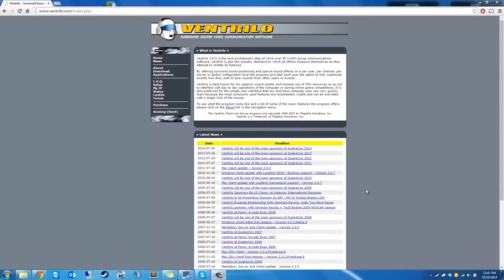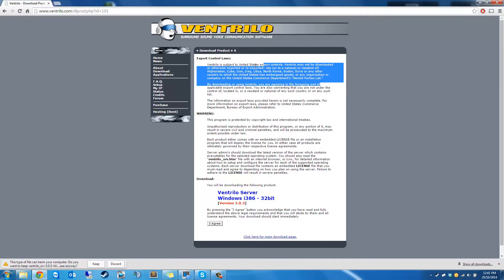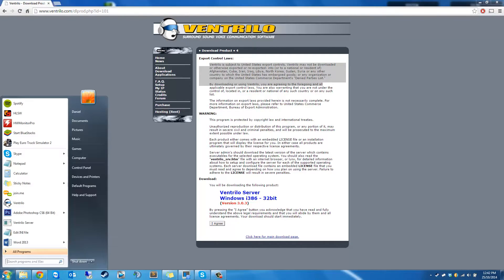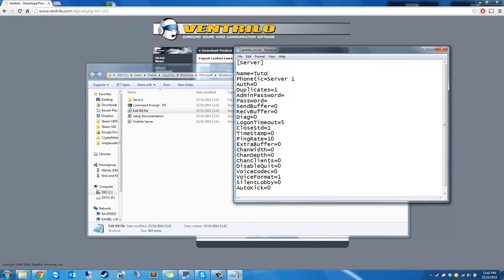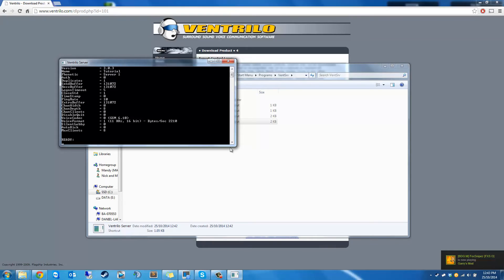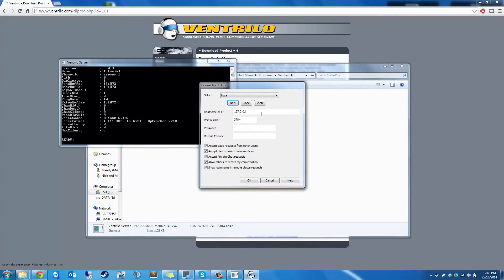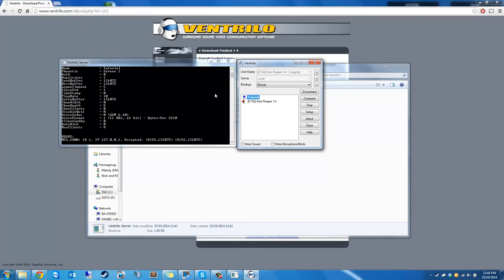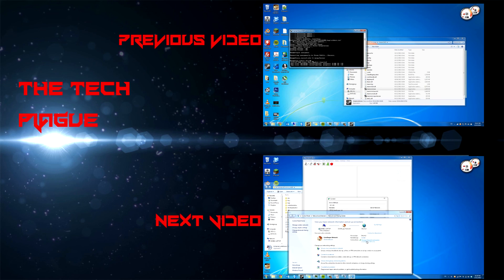TheTechPlague - Make and set up your own Ventrilo server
Welcome to another video from The Tech Plague
In this video Daniel will be showing you how to setup a ventrilo server.